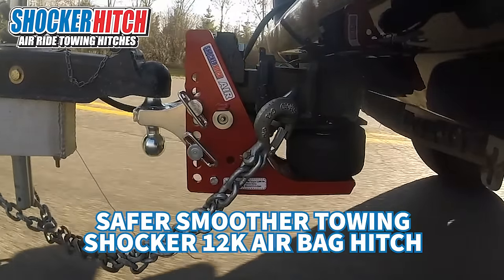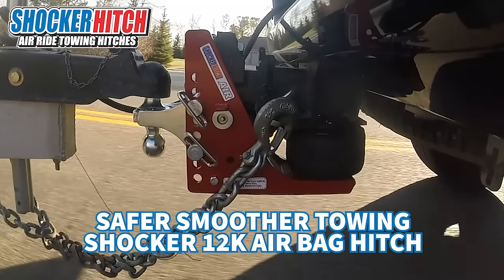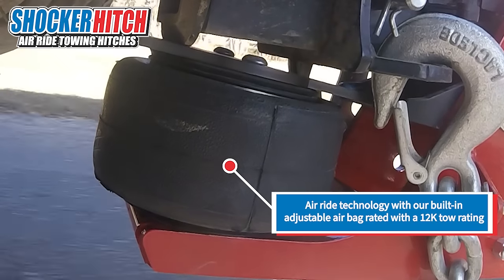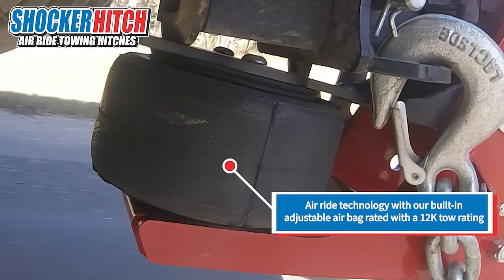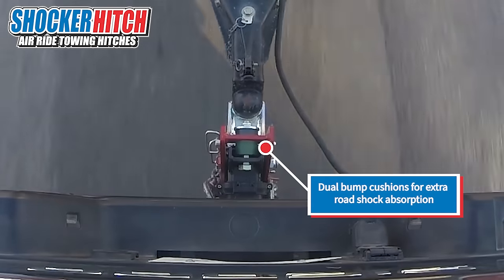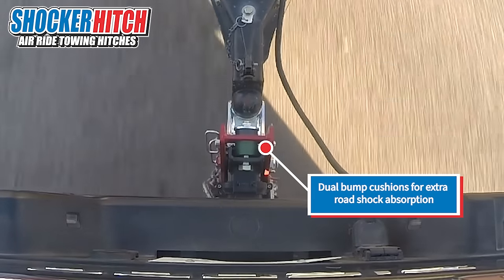Safer Smoother Towing - 12K Air Bag Hitch - Shocker Hitch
Give yourself the ride you want...the ride you NEED. Air ride technology with the Shocker 12K Air Bag Hitch for Safer Smoother Towing.

✅ Air ride technology with built-in adjustable airbag
✅ Absorbs road shock making for safer smoother towing
✅ 8 adjustment holes
✅ 12,000 lbs GTW / 1,200 lbs tongue weight
✅ Air ride and dual cushion design help reduce trailer sway
✅ 10+ ball mount options: combo, drop, raised, pintle, drawbar, clevis, sway control options, and more